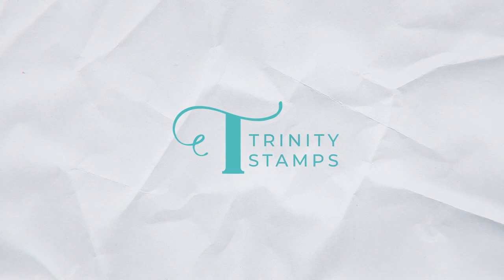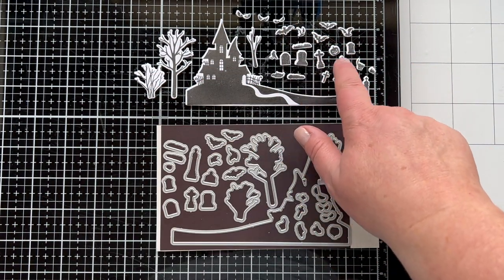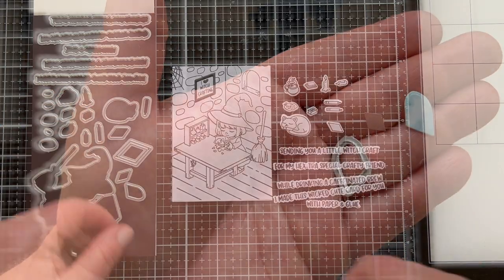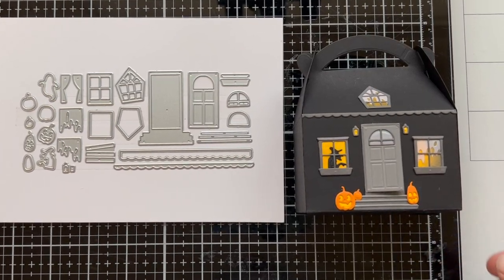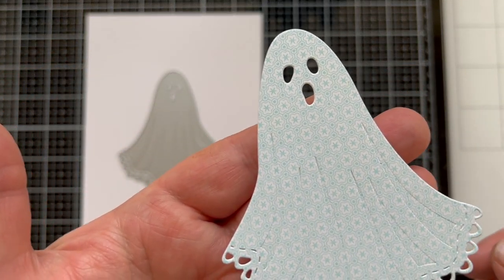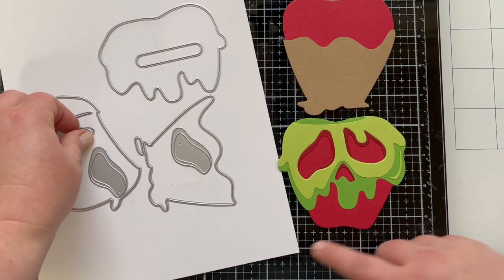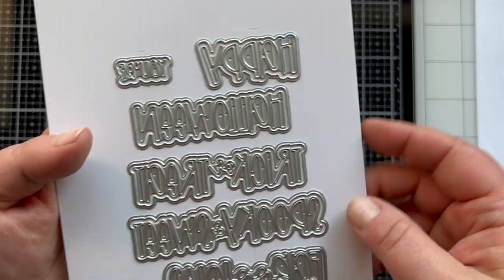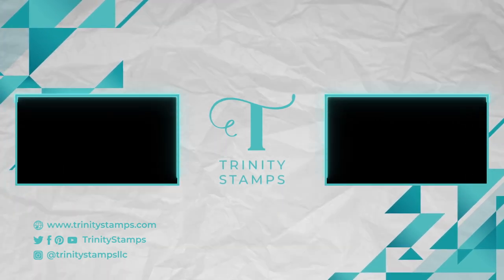Sneak Peek Day 3 - August 2023 Release with Trinity Stamps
On this final day of Sneak Peeks we are sharing all of our new Halloween products. We can not wait to hear what your favorites are! This release hits the shop on August 10th!